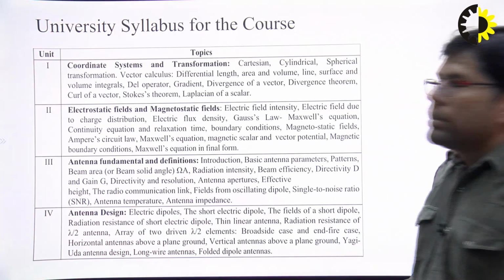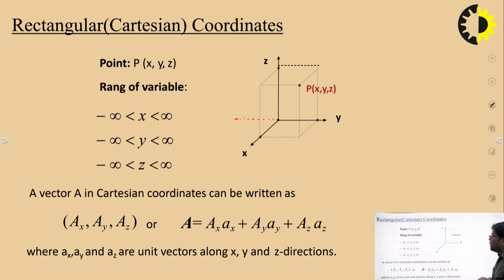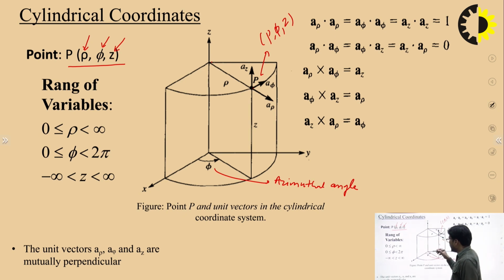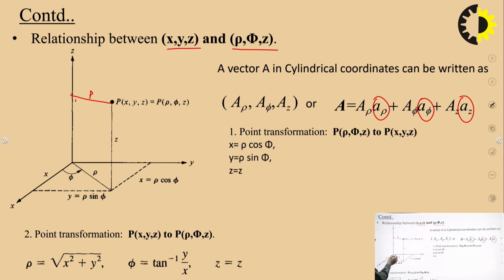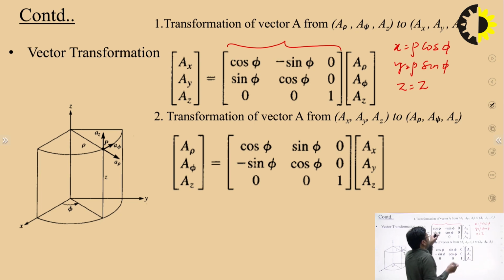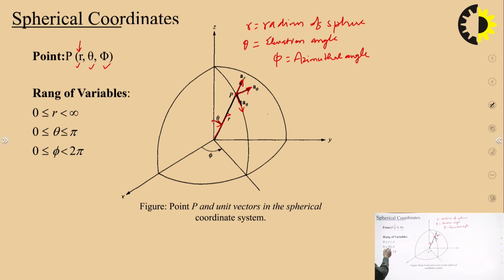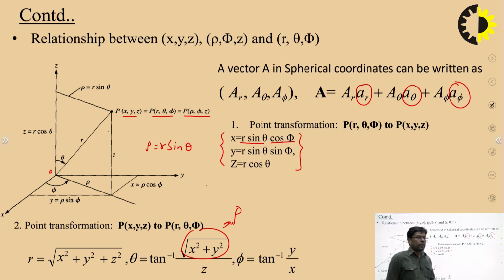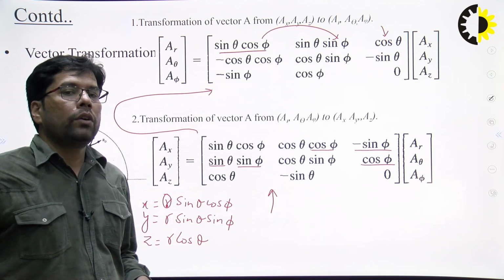COORDINATE SYSTEMS AND TRANSFORMATIONS | AWP | LECTURE 01 BY DR. RITISH KUMAR | AKGEC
Dear All,
Please find the links to all five units for ANTENNA AND WAVE PROPAGATION below: